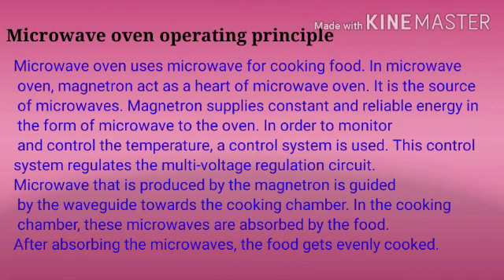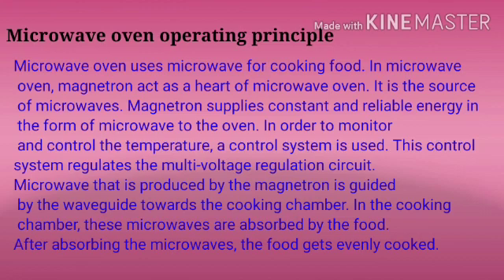54 MICROWAVE OVEN OPERATING PRINCIPLE (IN ENGLISH)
Class - X
TOPIC – CHAPTER -4- MICROWAVE OVEN REPAIRING AND MAINTENANCE
Point Cover
• MICROWAVE OVEN OPERATING PRINCIPLE
• WORKING OF MICROWAVE OVEN